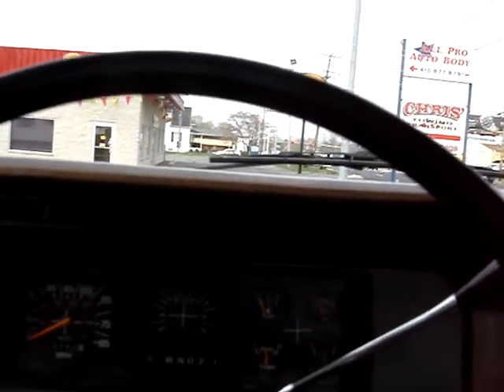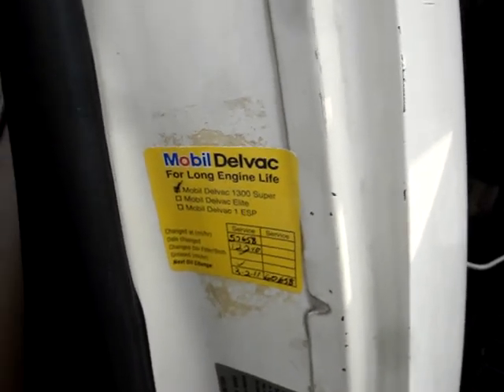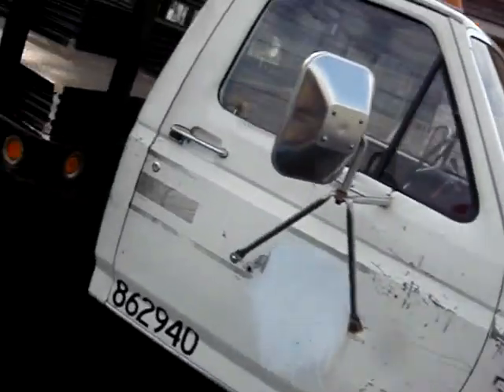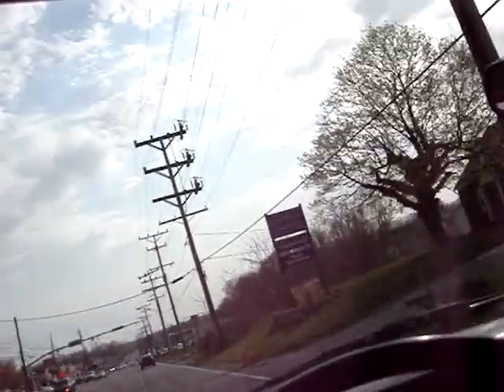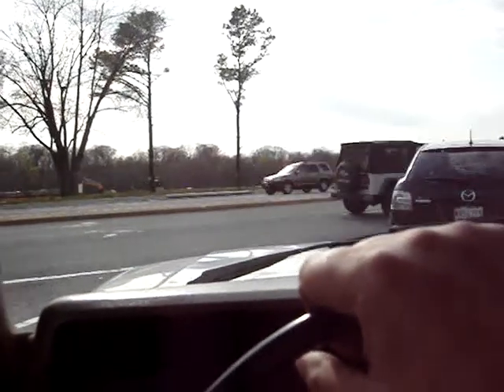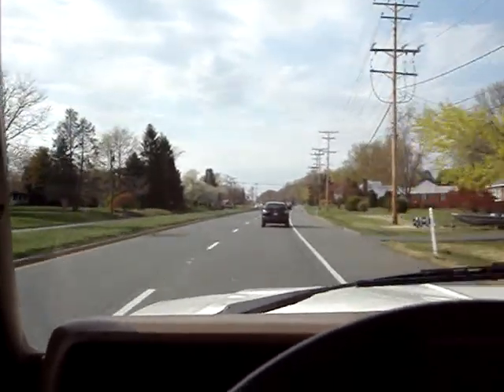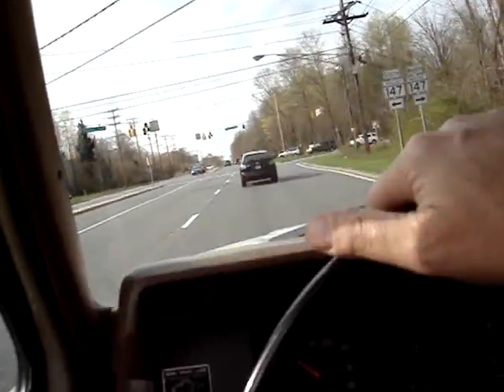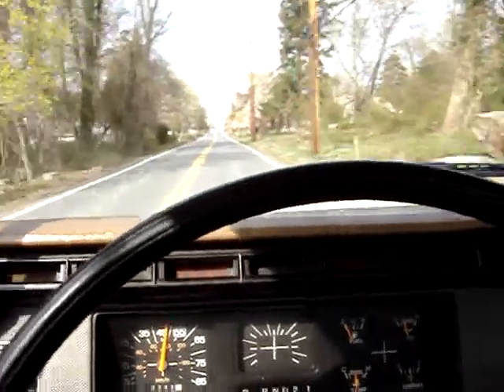Ford Stake Body Govvt Vehicle 56k Orig Miles 4-18-11